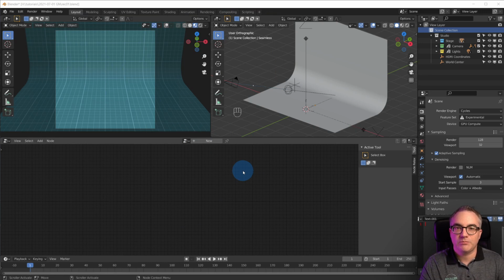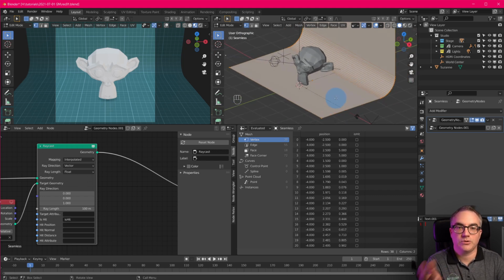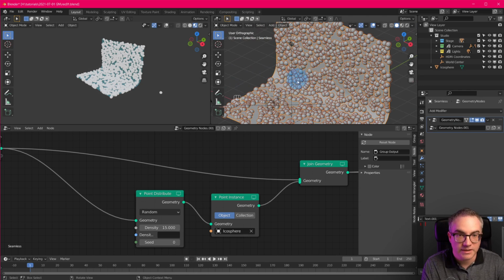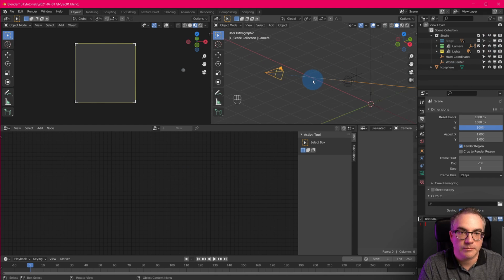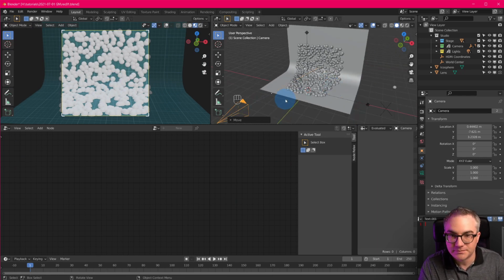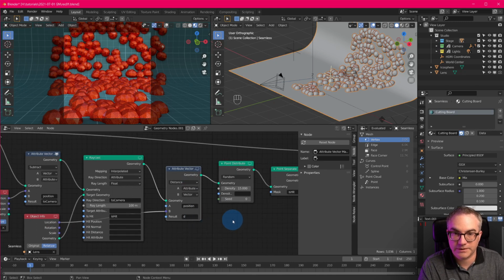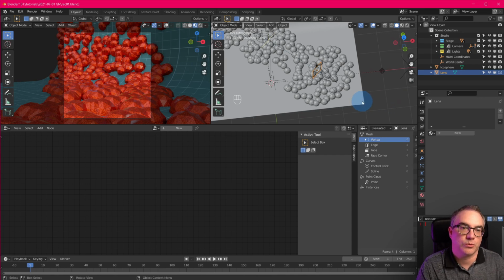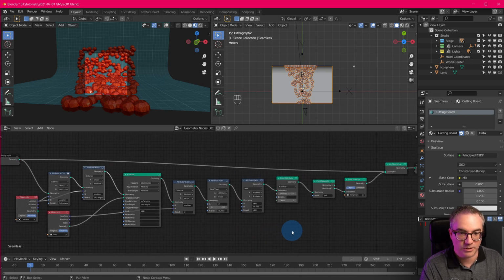Frustum Culling 100% Geometry Nodes (No Dynamic Paint) | Blender 3D Tutorial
📌Attention: This video uses the old "attribute workflow"!

In this tutorial we use the Raycast node in Geometry Nodes for culling instances outside the camera's view!

00:00 Intro
01:25 Blender Launcher
02:33 The "Raycast" Node
07:55 Camera Culling
12:40 The "lens"
19:00 Fix objects flickering in/out close to camera
24:20 Mask out points behind the camera
28:40 Outro